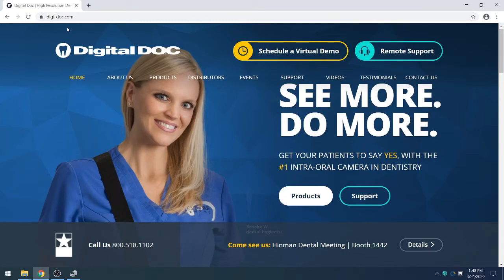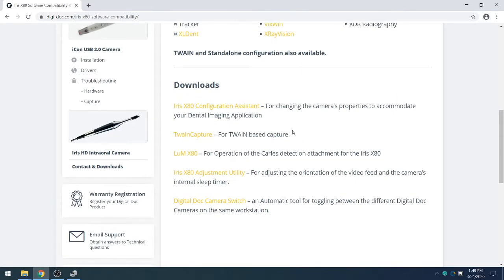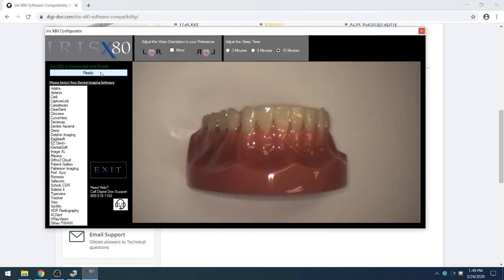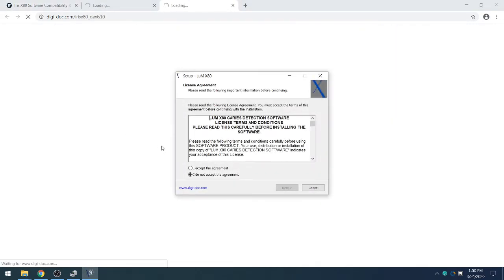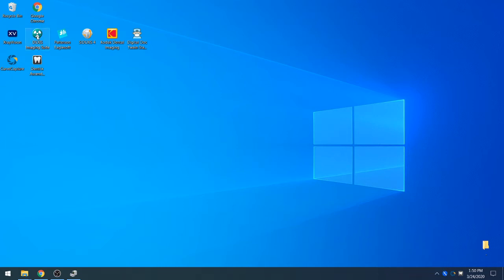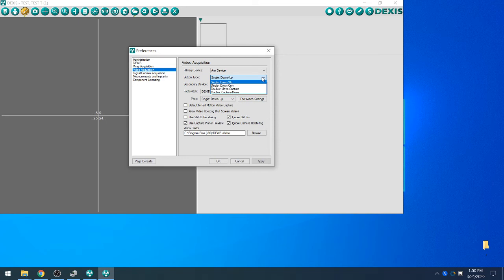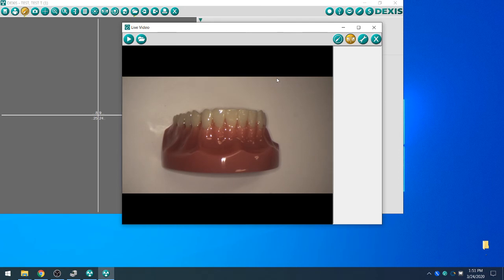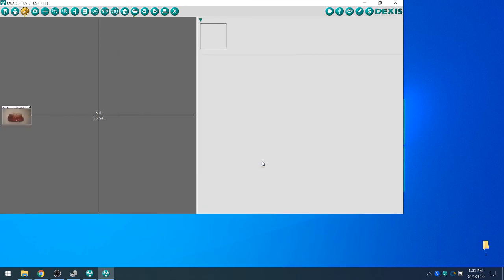Iris X80 Integration for Dexis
Integration for Iris X80 and Dexis Dental Imaging.